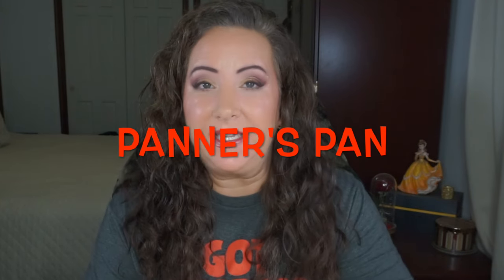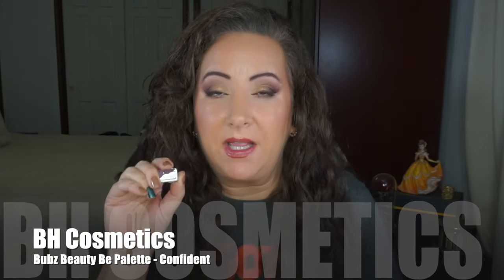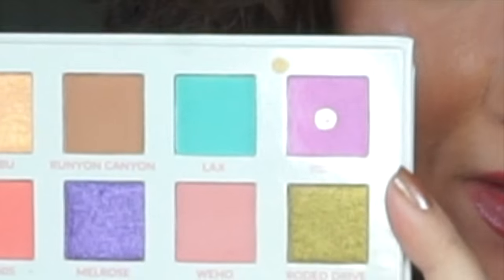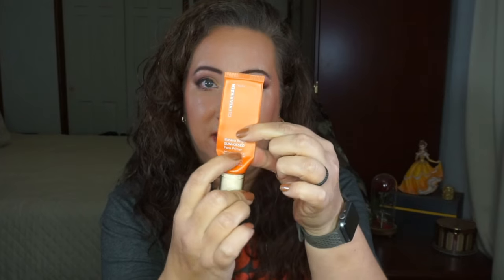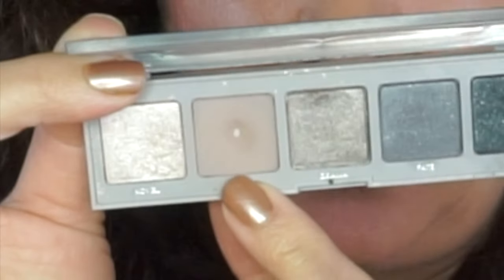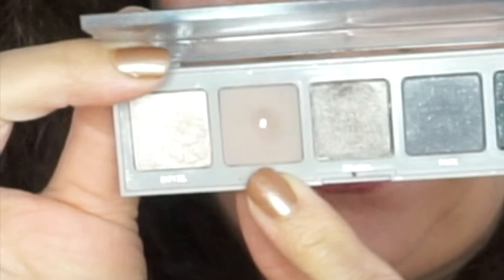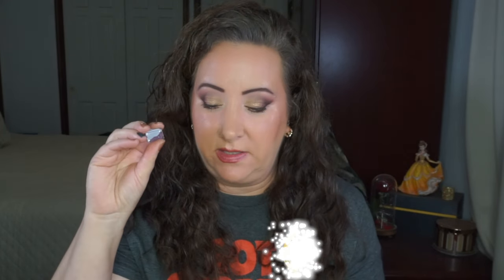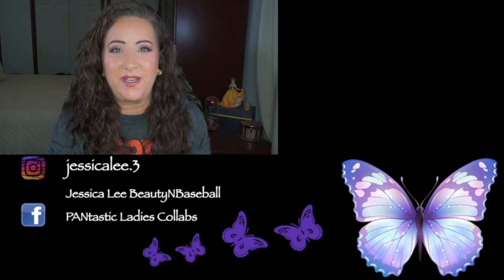The Panners Pan Project Pan ~ Update 26 | Jessica Lee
I am so excited to be doing the Panner's Pan project pan created by Liz @kookypans on Instagram.  This is all about paying homage to your favorite panners.  It started Sept 1 2020 and has no end date.  Pick 10 of your favorite panners and a product for each one of them.  This is a rolling project and all are welcome.

Current Panners:
Andrea @greatweezette
Jenn @xxxaixo
Cherise @BrownEyedGirlCherise
Deb @Deb_B
Cece @divanext-doorcece5366
Linda @Lindaloveslife
Hayleigh @hayleigheyeshadows
Dora @dora_makeup
Sofie Alexandra @sofiealexandrahearts
Kezia @panningwithkezia4491
Laura Takenaga: @lauratakenaga
Jessica Payne: @JessicaPayneC

Previous Panners:
Amanda: @AmandaD
Paula: @abeautygurumademedoit
Alex: @AlejandraLisette
Nona: @NonaSmith_mysocalledlife1977
Amber F: @beudmama
Claire: @claireelizabeth4415
Rebeca: @beksan1
Emily: @emilynmax
Dannie: @DanniesMakeup
Sandra: @highlightsthelimit
Steph Lyons: @StephLyons
DaLin: @outwardprocessing1408
Caena: @CaenaGrey
Ceylan: @ceylovesmakeup
Mari: @patriotmakeup5828
April: @a.typical_life
Ashley: @littlemisslipstick2999
Cherish: @PrettyPistol86
Ruth: @ruthfoley
Taru: @CrueltyFreePanner
Deb: @Deb_B
Kim: @teacherlovesbeauty
Shanrell: @ShanrellsStash
Gabriella: @GabriellaFrances
Verity: @reddirtandstardust6404
Raveneet: @PanTings